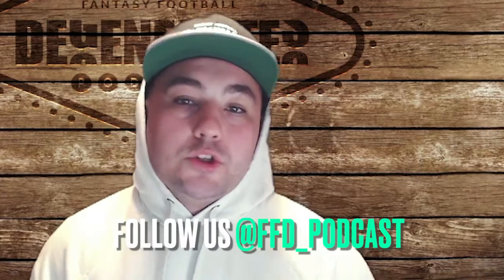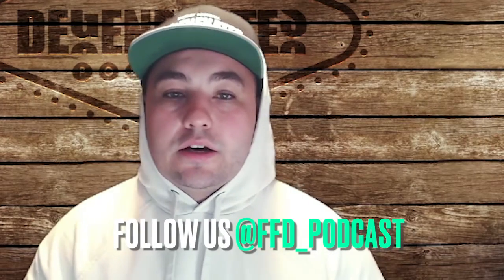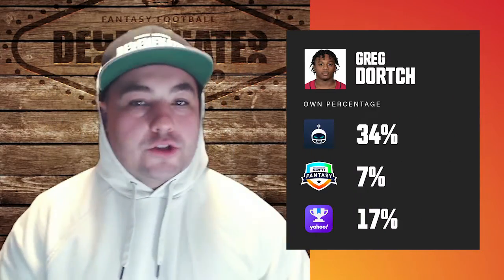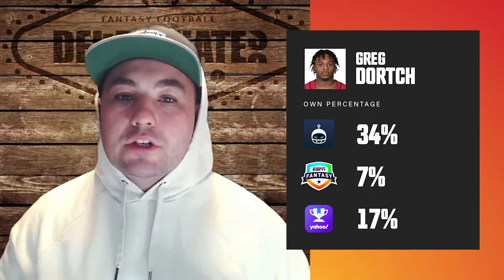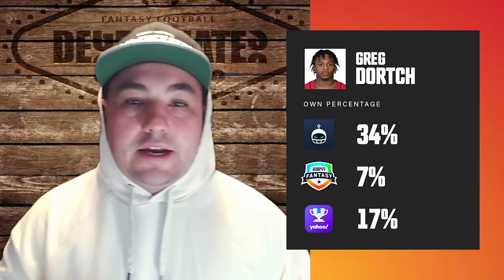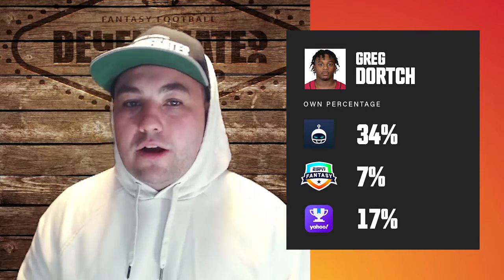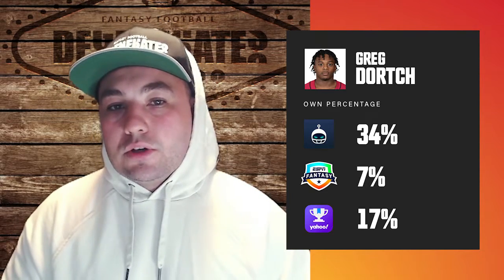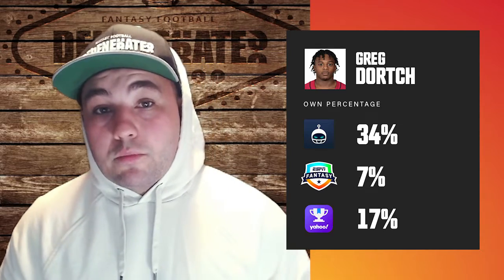Why You Must Pick up these Players on Waivers in Week 4!